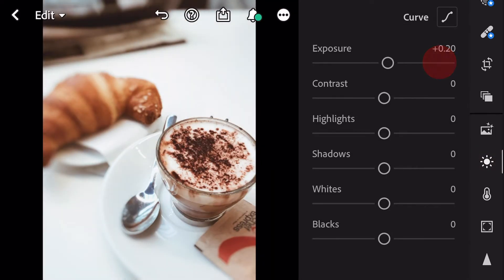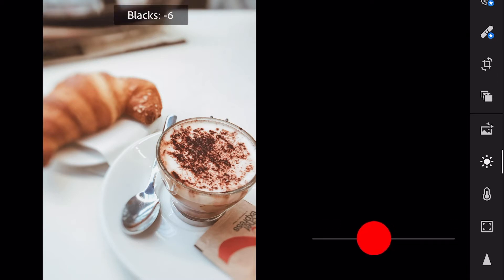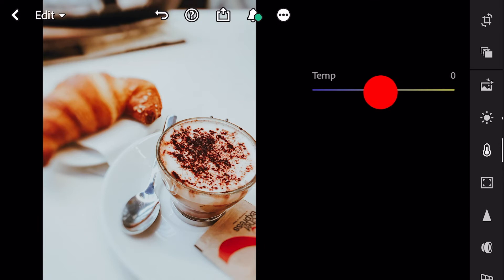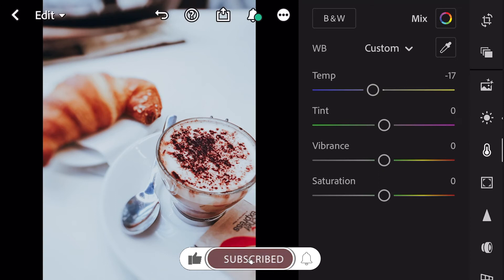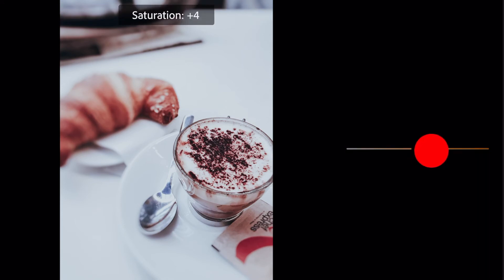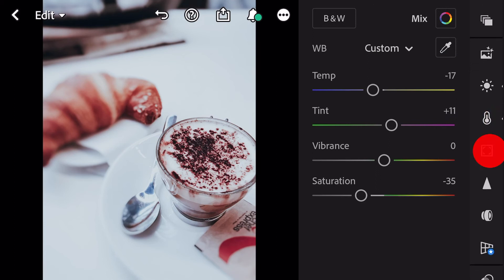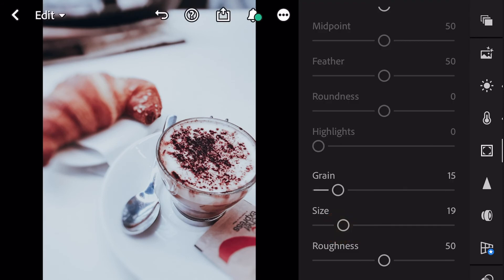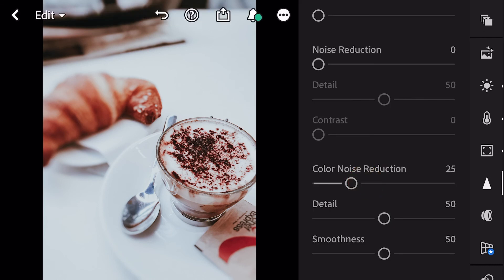How to Edit Leica Film Presets | Lightroom Mobile Presets Tutorial Free DNG XMP Editing Tutorial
Learn How to Edit Delicious Food Presets

In this video I will show you how to edit Leica Film Tone using Lightroom Mobile.Foodie vintage

🔽 Download

KUKITIME